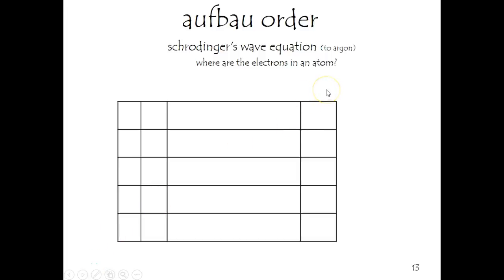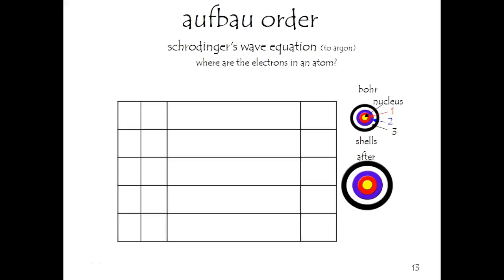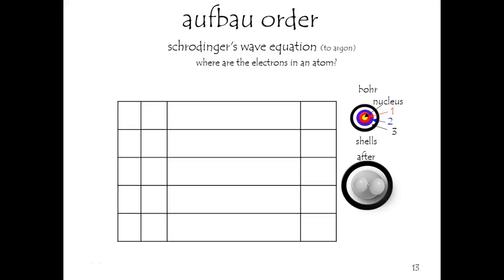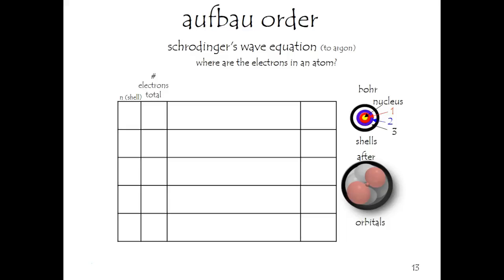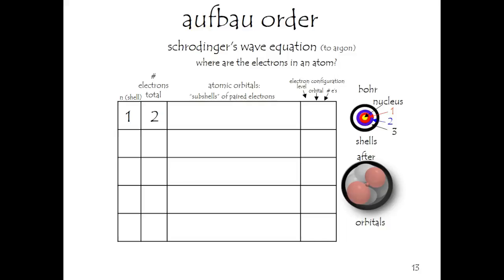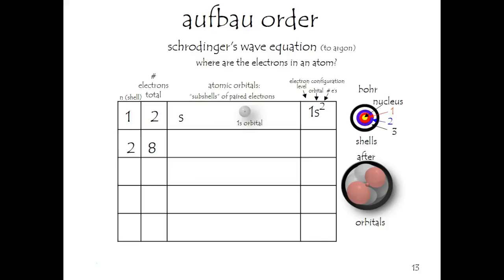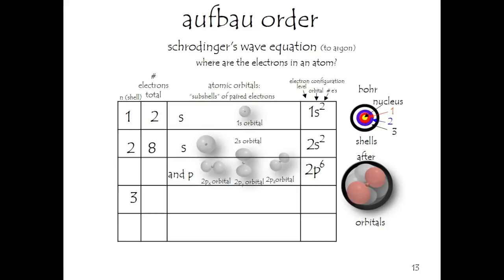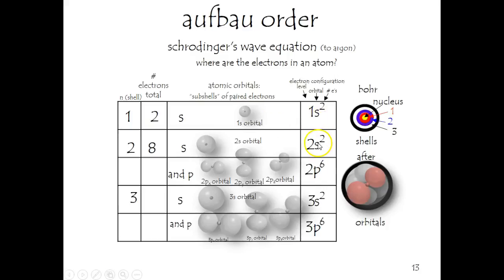8.6 aufbau order